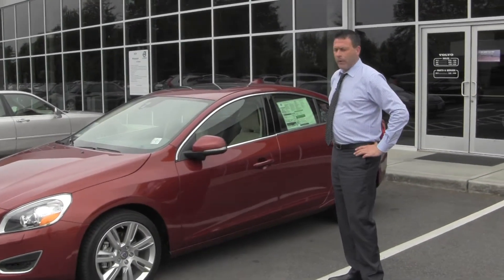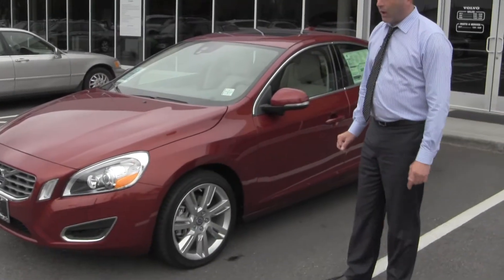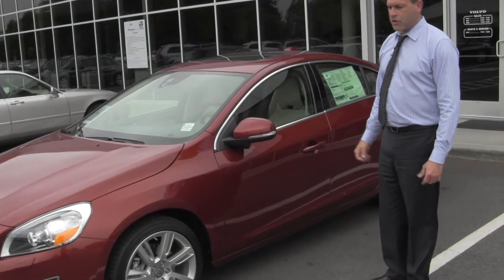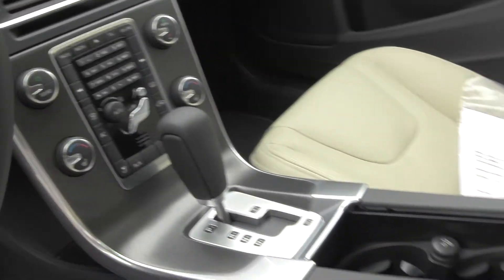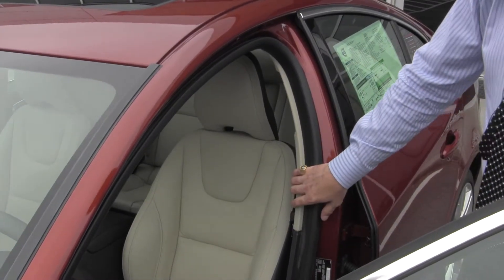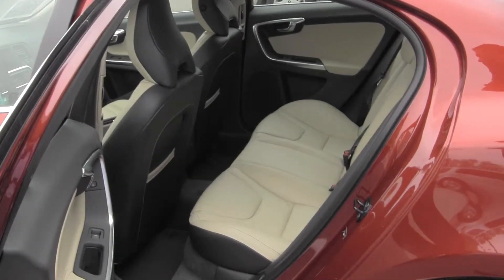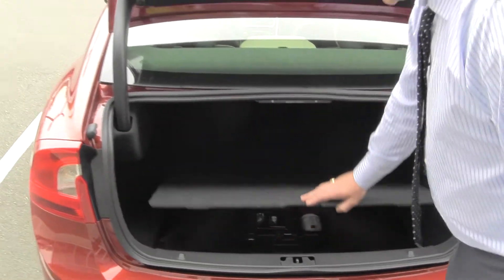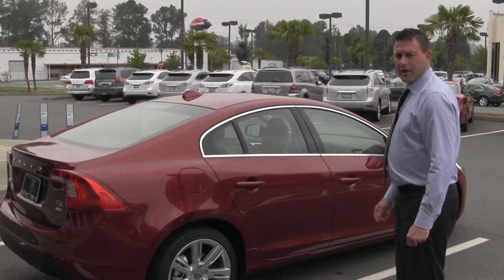2012 Volvo S60 T6 AWD from Volvo of Tacoma part of the O Brien Auto Group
Land Rover Dealers Seattle
Jaguar Land Rover serving Seattle Fife Tacoma, Washington
Jaguar of Tacoma and Land Rover of Tacoma serving Seattle, Kirkland, Bellevue, Tacoma, Fife, Washington
Research Used Jaguar cars in Seattle, Kirkland, Bellevue, Tacoma, Fife, Washington: | Used Landrover Cars | Review dealership New Inventory | Serving Seattle, Kirkland, Bellevue, Tacoma , Fife, Washington.